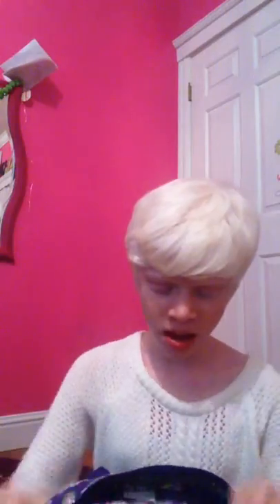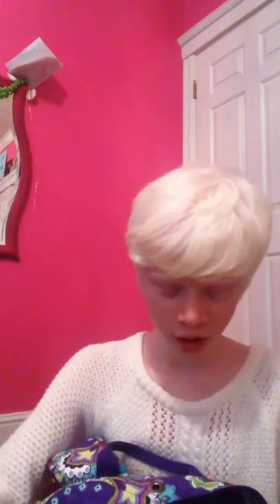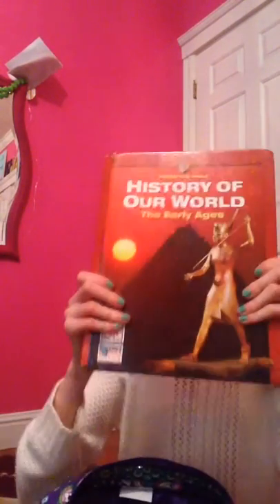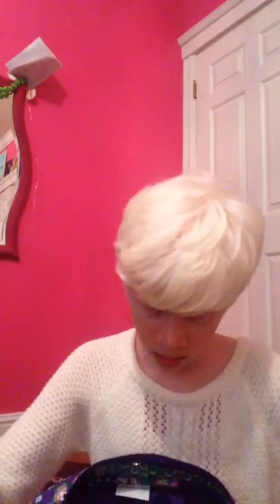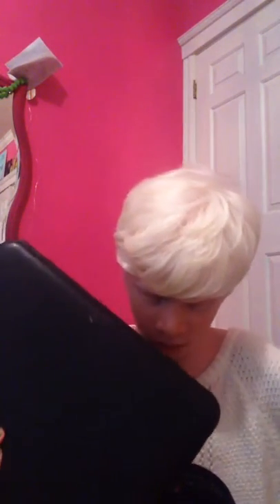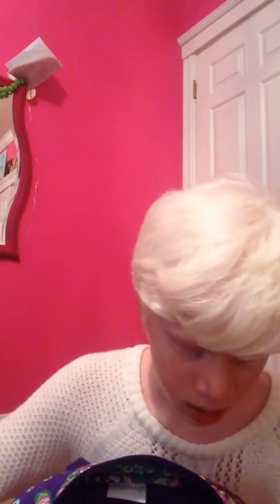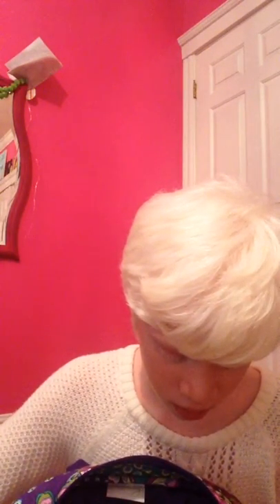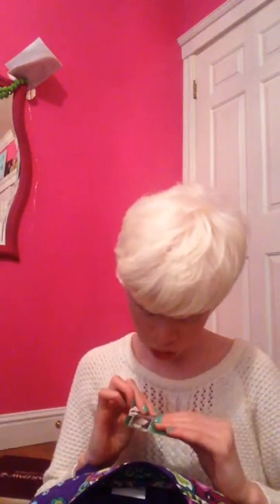What's in my backpack!!! 2916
Vera Bradley campus backpack